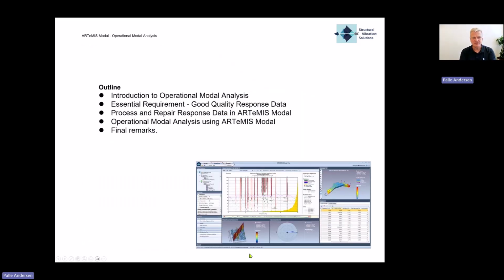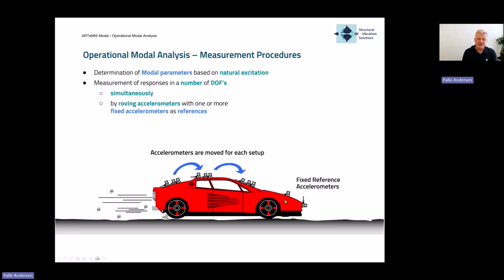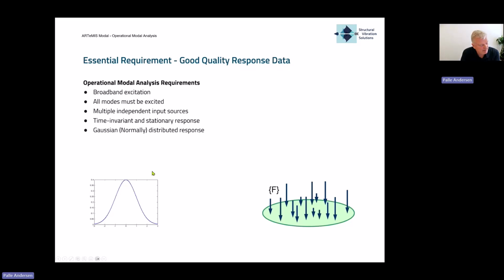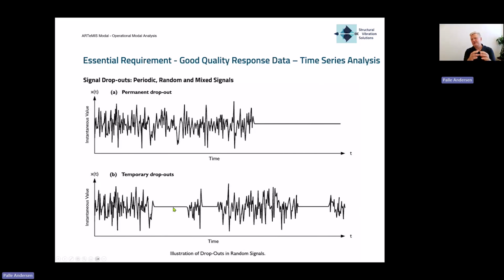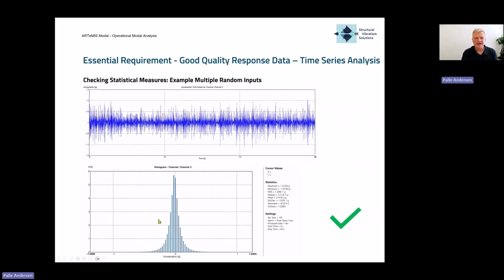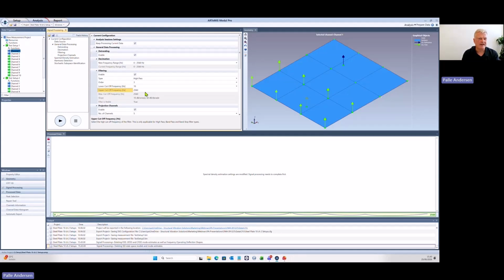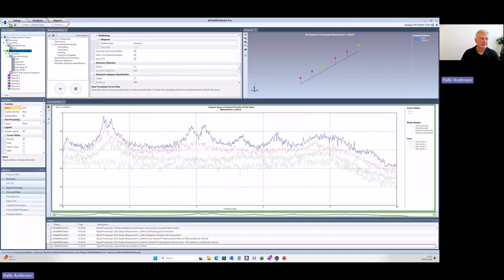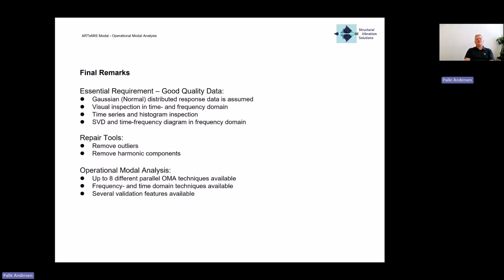Webinar on Operational Modal Analysis (OMA) using ARTeMIS Modal (June 2026)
This webinar demonstrates how to do Operational Modal Analysis (OMA) using ARTeMIS Modal. Special focus is put on the essential requirements for good quality response data. It is demonstrated how to spot problems like spurious trends, outliers and harmonic components, as well as other problems in the data. Different tools are demonstrated such as time series analysis, frequency analysis, time- and frequency analysis. The use of channel histograms, and how different problems can be detected using these, are intrduced as well. Finally the EFDD and SSI-UPCX Operational Modal Analysis estimators are demonstrated.